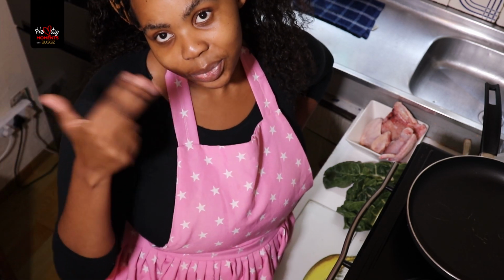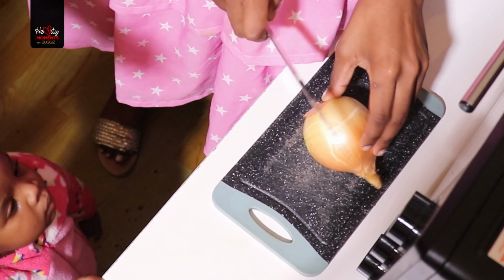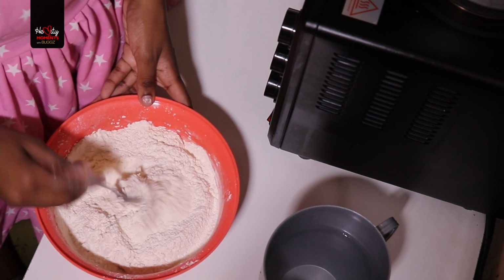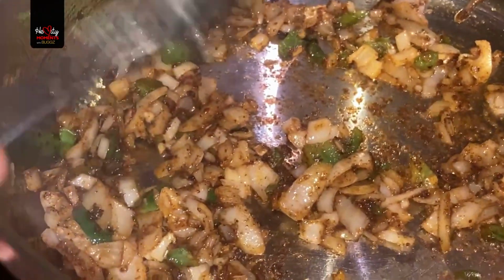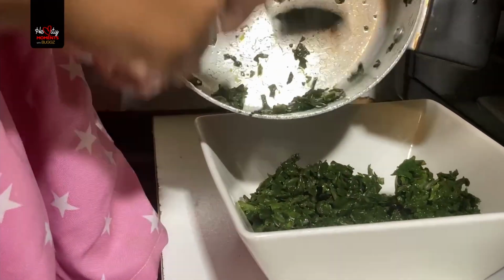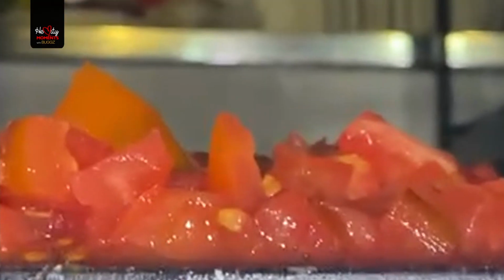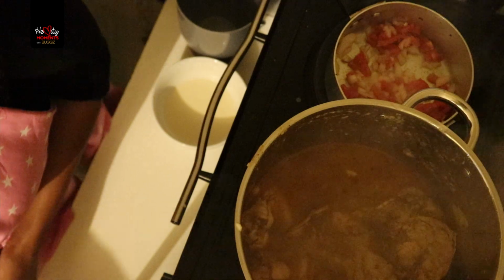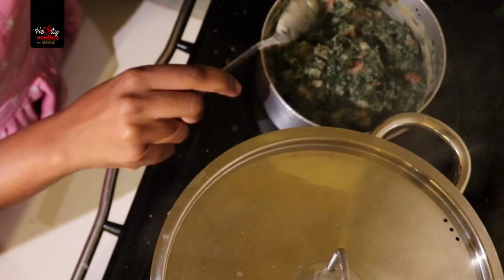iDombolo: Sunday Meal || Cooking || Sunday Koos || Makoti || Hearty Moments with Buggz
Hey loves,

Welcome to yet another exciting video

I’m doing something very unusual, which is inviting you guys into my kitchen through the lens of my camera
Today I’m making an African meal (idombolo, chicken stew, butternut and creamy spinach)
I'm taking you through all the cooking processes, sharing ingredients and sprinkling some cooking tips. As always, If you enjoy this type of content, You know what to do fam! for more of the same, and you can expect weekly videos premièring on Sundays at 10:00 South African Time (GTM +2)

Please do sit back ,relax and take NOTES 😂.

Thank you to you all for the support
Lots of love! Bye

Music Used In This Video:

Song: Mike Leite - Summer Vibes